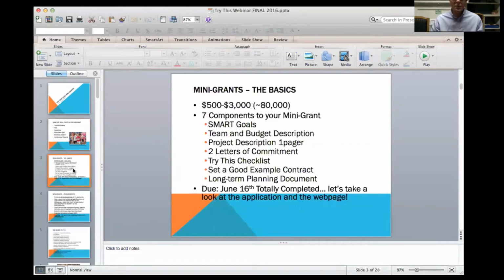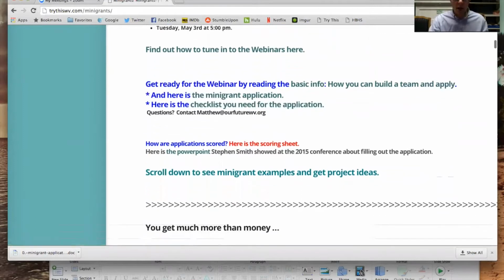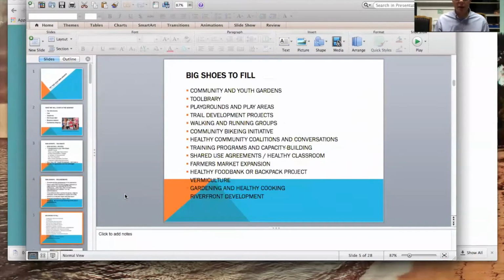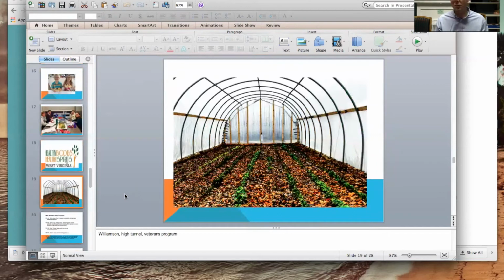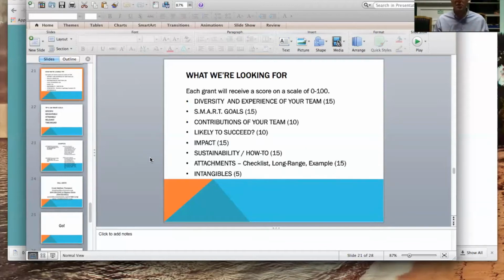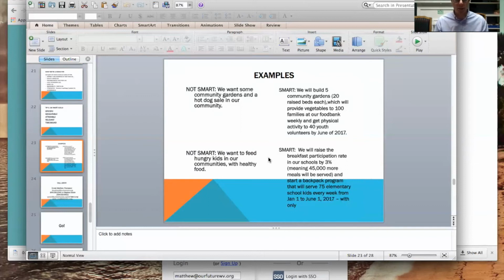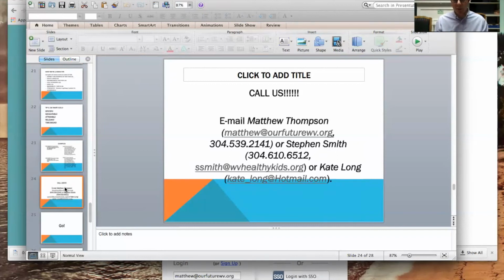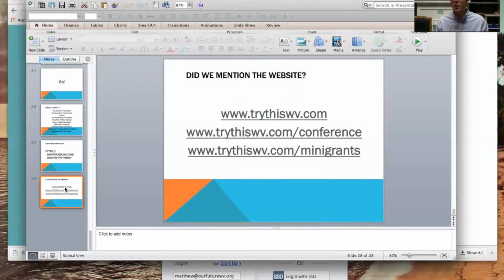Try This West Virginia Minigrant Webinar 2